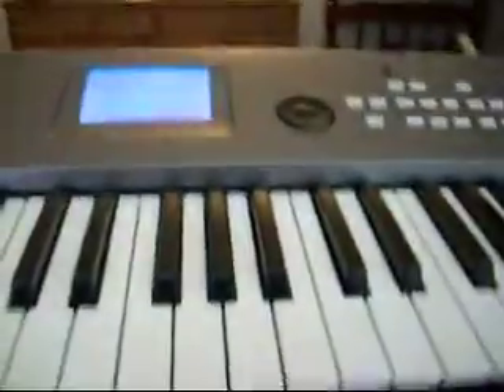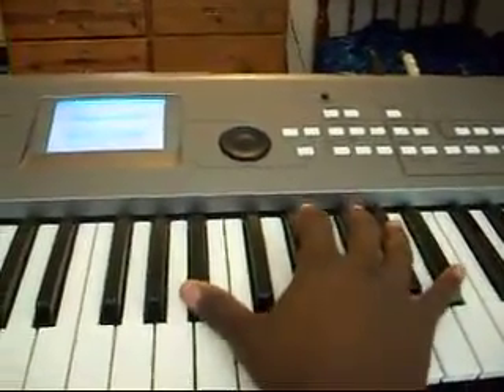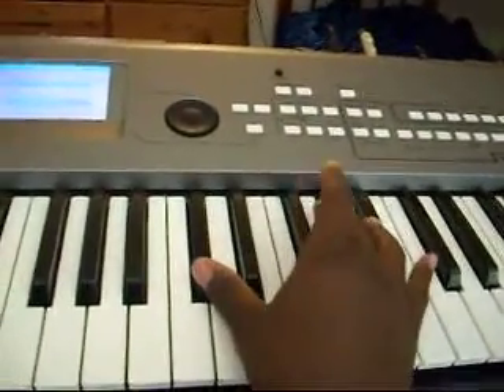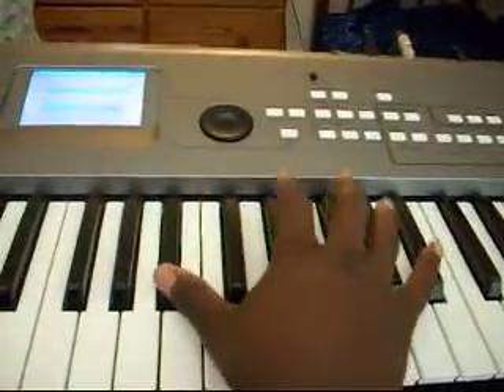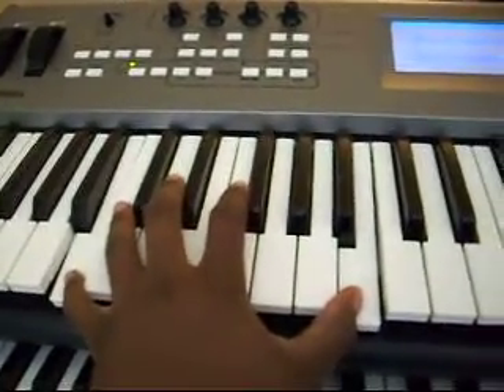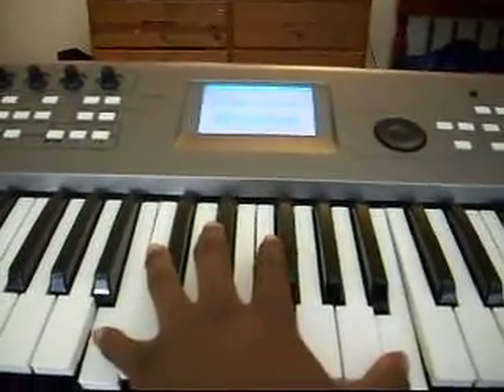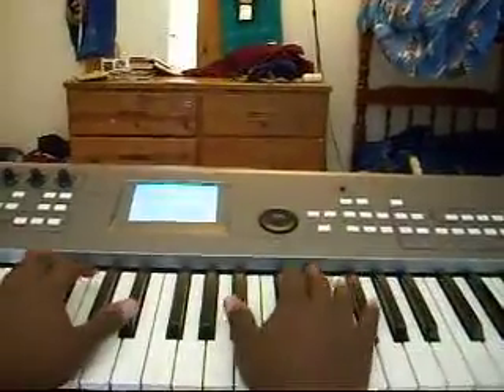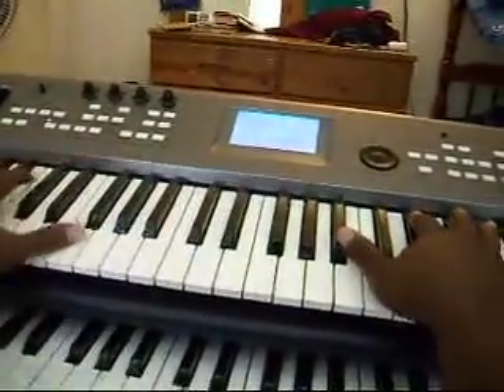Bob Feeily Moving Mountains tutorial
This is the simply correct way to play the piano part to Usher's Moving Mountains. enjoy